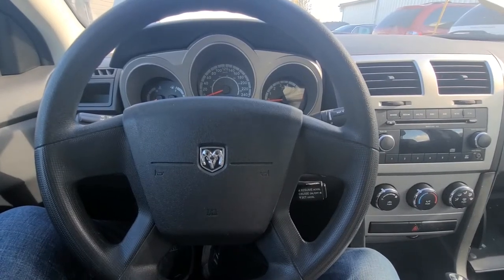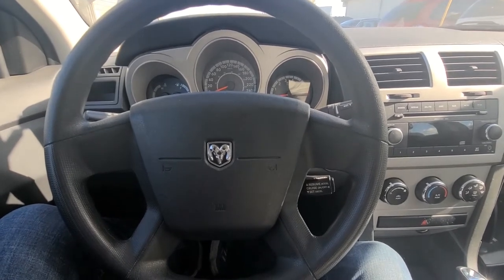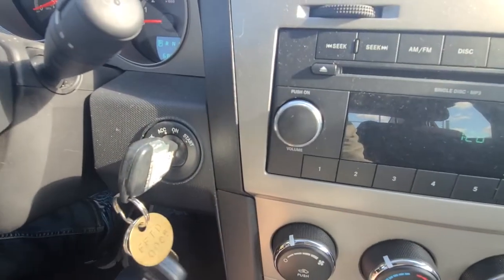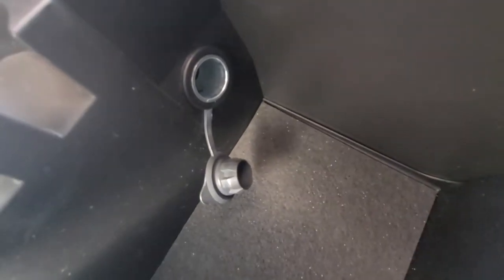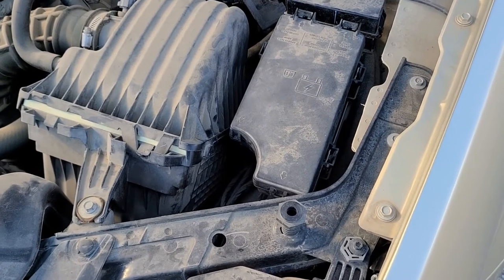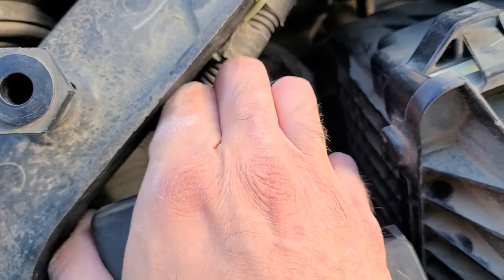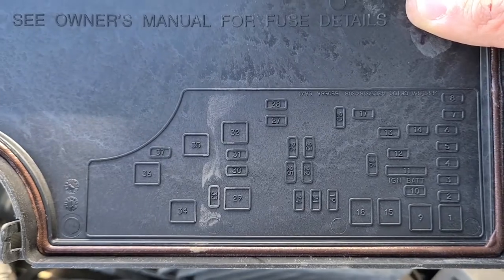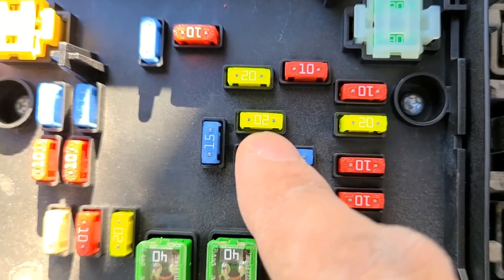Dodge Avenger - CIGARETTE LIGHTER / POWER OUTLET Fuse Location (2008-2014)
Front Cigarette lighter / power outlet or rear / middle console power outlet not working on your  Dodge Avenger?  ( 2008 | 2009 | 2010 | 2011 | 2012 | 2013 | 2014 | SXT | R/T ). First thing to do is to check the fuses as maybe one is burnt and just replacing the fuse might fix your problem. Fuse box on Avenger is located under the front hood.

Watch the video and see which fuses exactly you should be checking.
Fuses sometimes burn or go bad without specific reason, and sometimes they might burn if you boosted the vehicle, replaced the battery, etc...